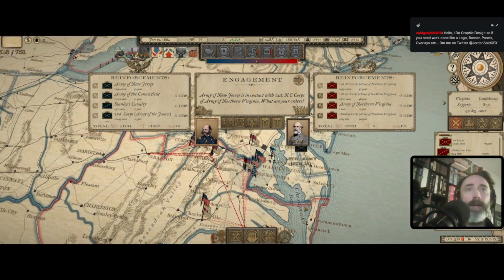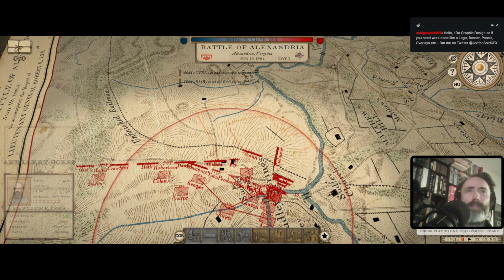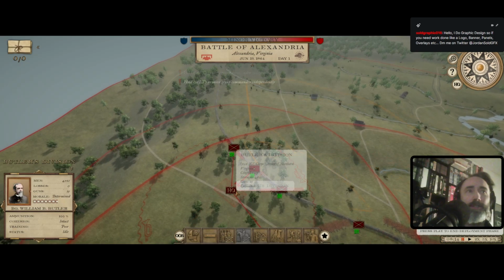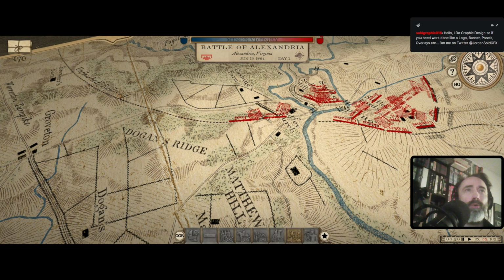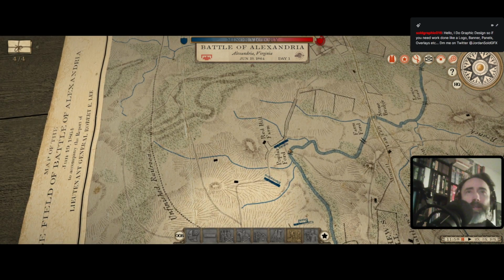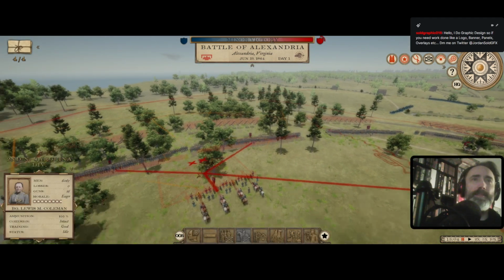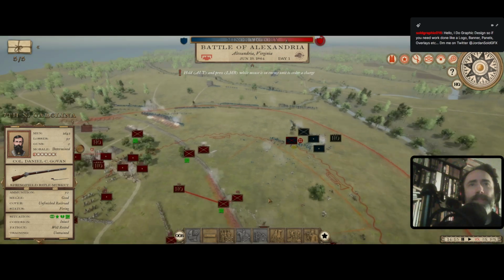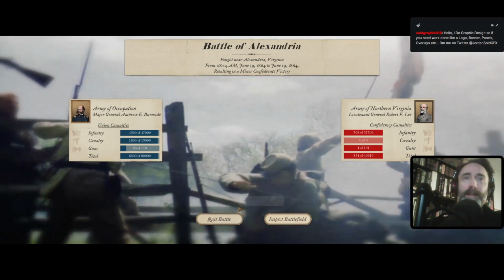Lets play patch 1.09 Grand Tactician: The Civil War (1861-1865) - Part 52 - End of June 1864 - Lee v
Lets play patch 1.09 Grand Tactician: The Civil War (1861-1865) - Part 52 - End of June 1864 - Lee vs. Burnside 93.000 troops.

Grand Tactician: The Civil War (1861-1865) is a real-time strategy game combining a strategic campaign with tactical battle game-play. Run your nation, muster, manage and support great armies, and manoeuvre them to defeat the enemy. Once the opposing armies meet, command your troops to victory in battles fought on historical battlefields.